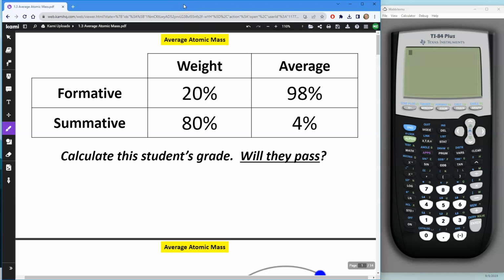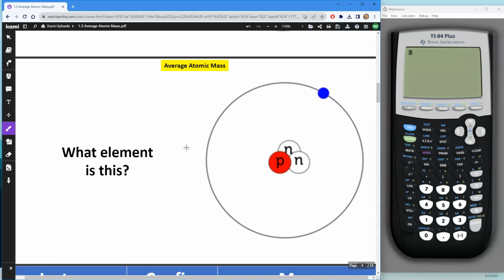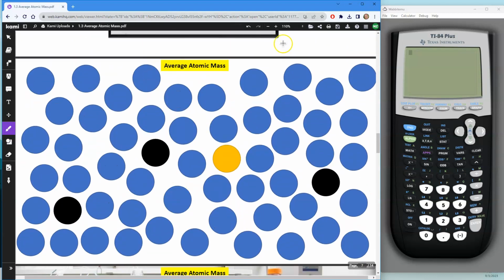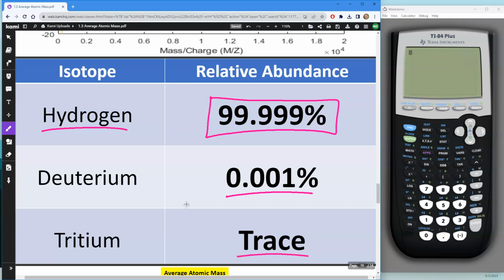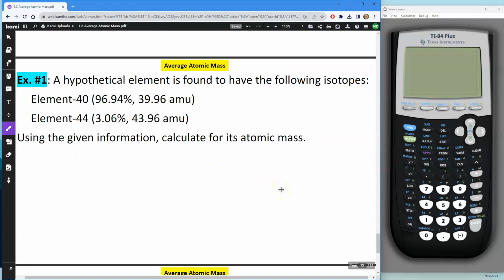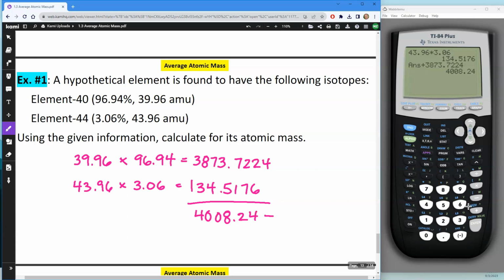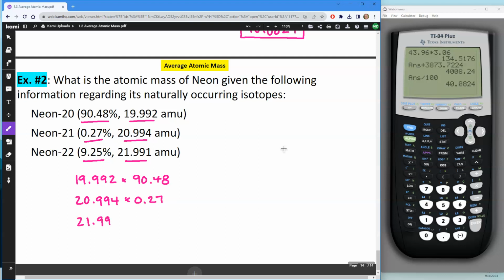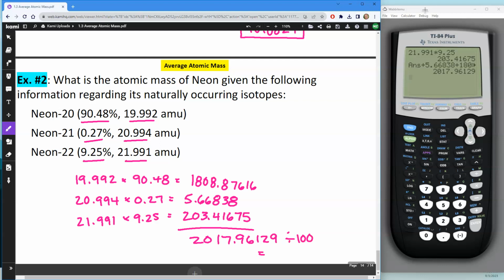Average Atomic Mass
In this video, I explain isotopes and how to calculate average atomic mass.